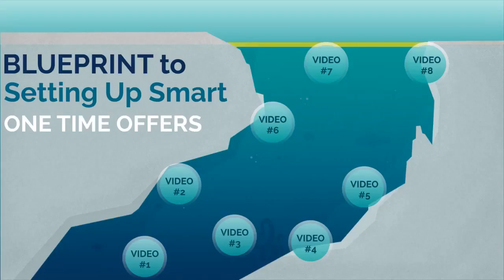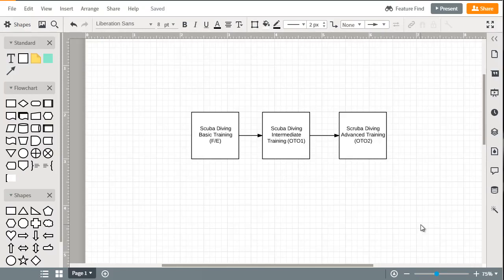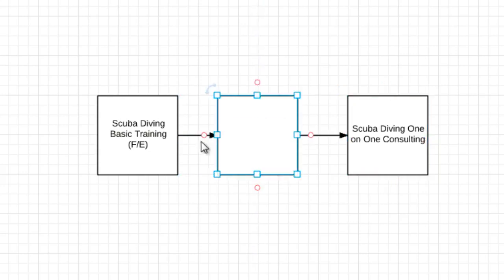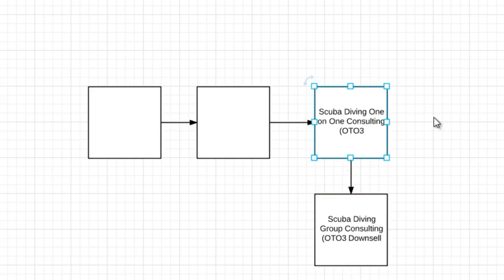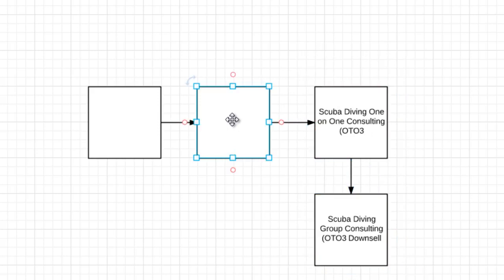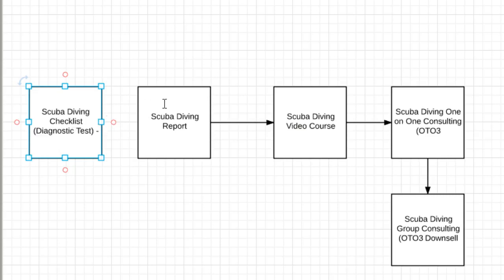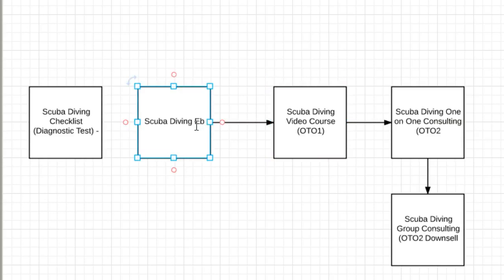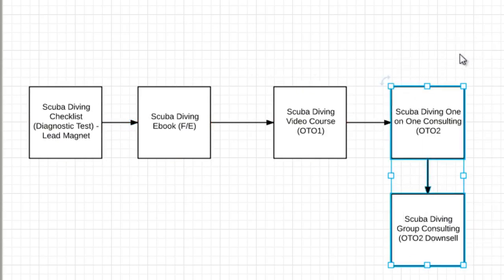Make Money Online With Smart OTO / Services